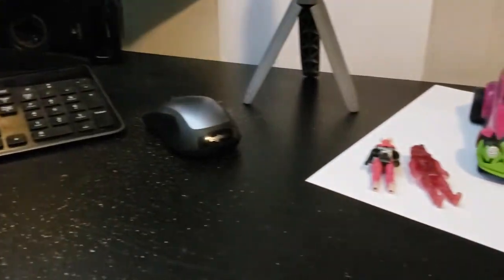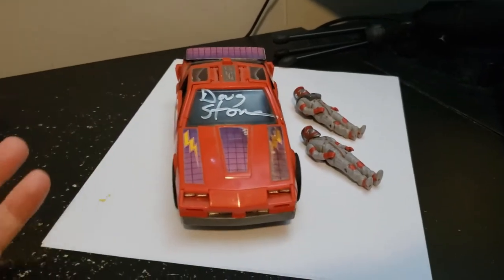Toy Review: Detonator with Jacques Lafleur and Clone - S4E73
Join me as I take a look at Detonator, from Series Four (Split Seconds)